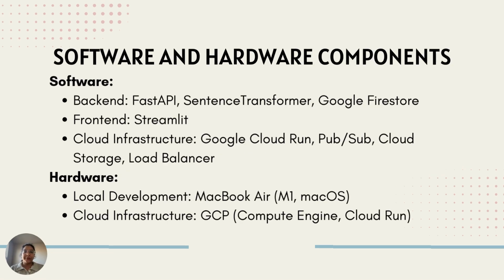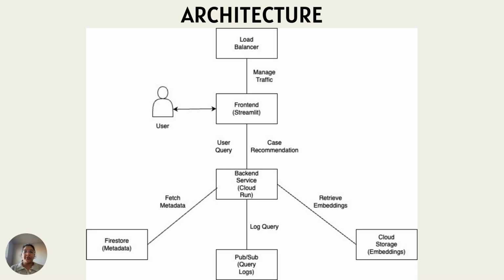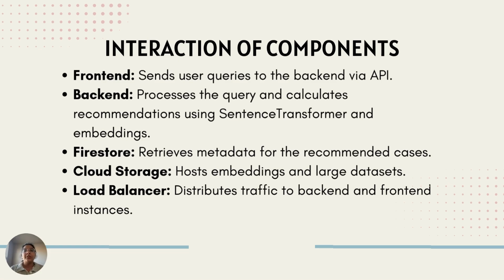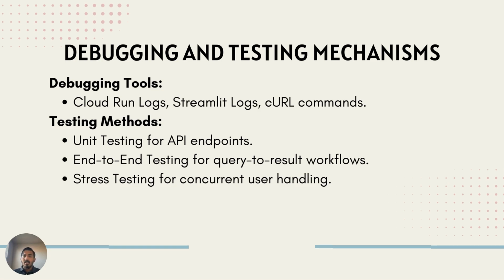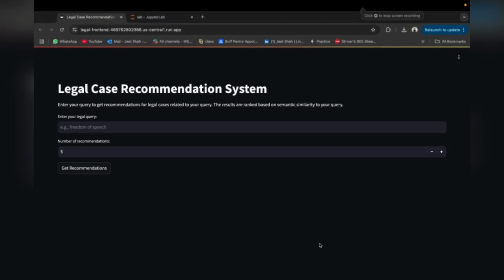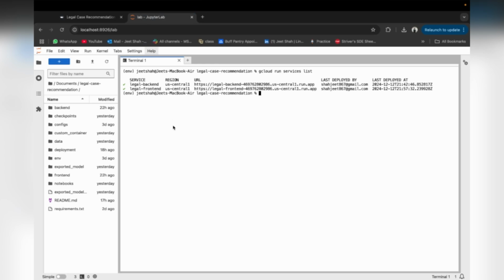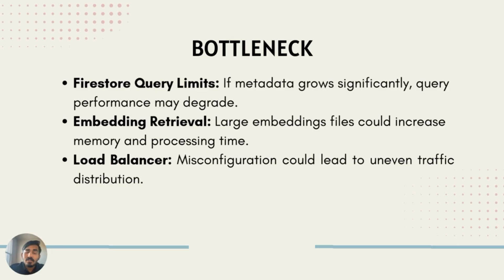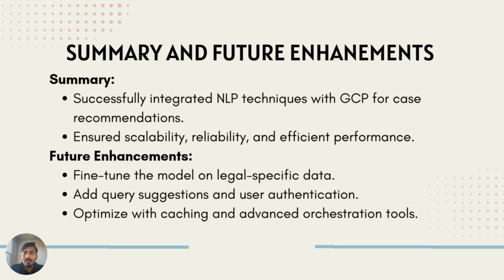Legal Case Recommendation system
Team members - Sundara Swani Didde and Jeet Ashwin Shah